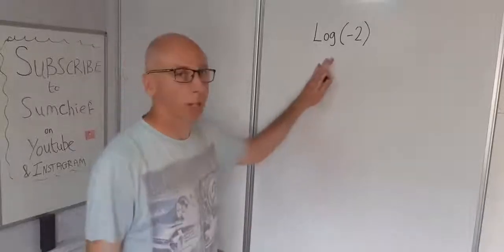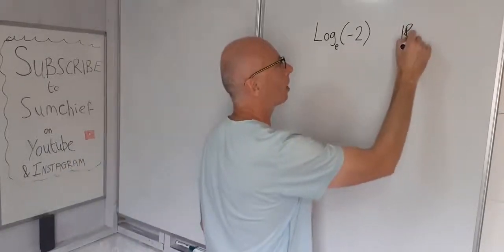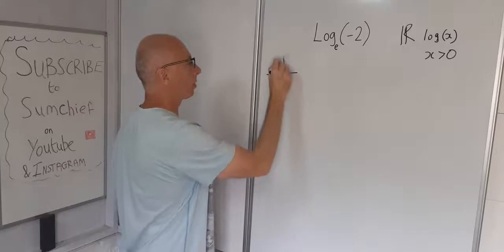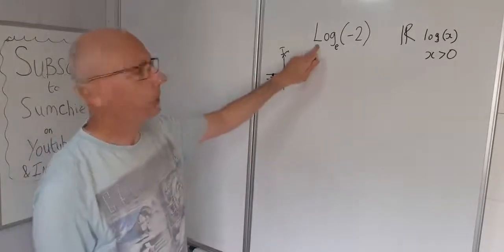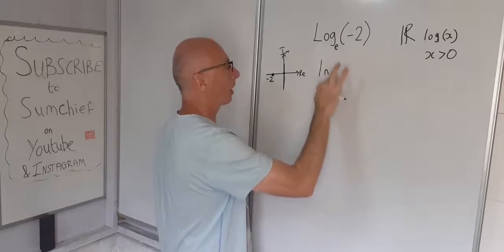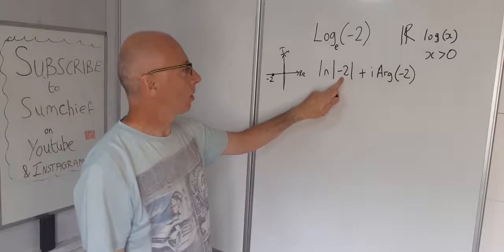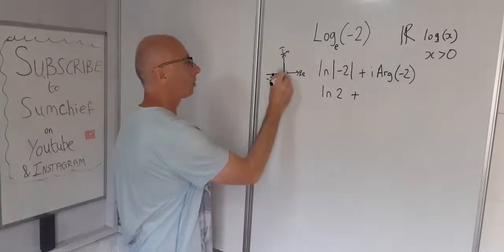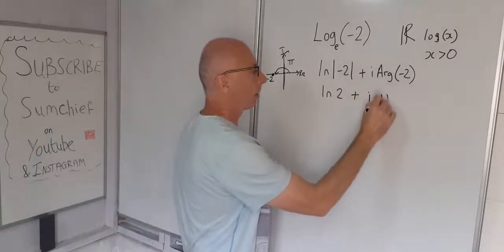How to take the Log of a Negative Number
This video shows how to take the log of a negative number using complex analysis .
The natural log of the modulus is first to create a real value , ie eliminating the minus sign .
Then take the principal argument of the negative number which if is a real number will always be pi .
The answer is given in cartesian form.